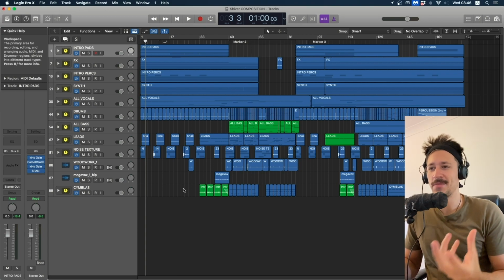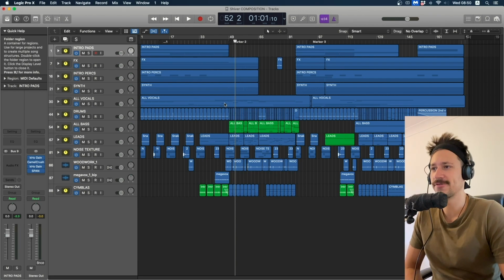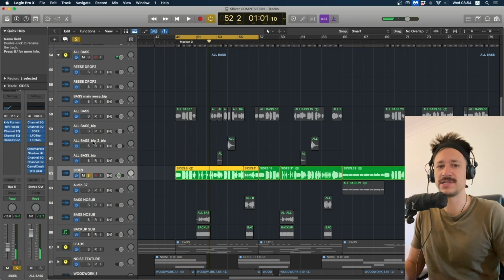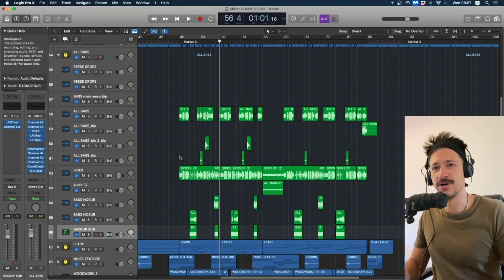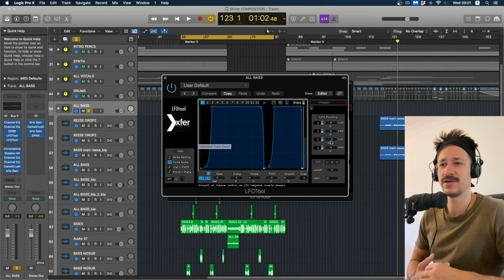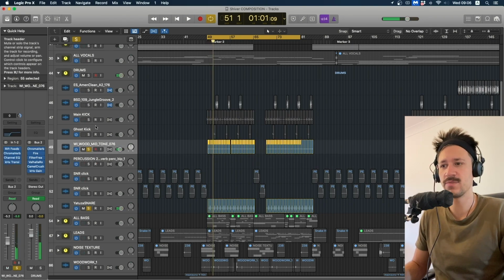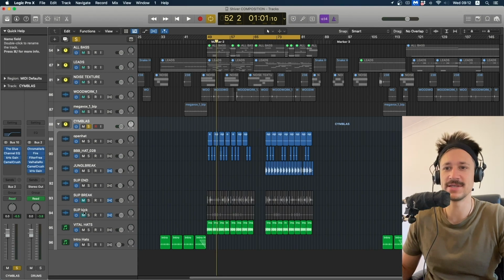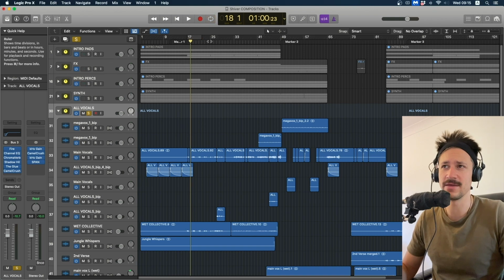Behind the Beat: The Making of Art1fact & Reebz's Killer Drum & Bass Track 'Shiver'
Contents
00:00 Briefing
01:40 Mastering Chain
07:00 Bass Group
18:55 Drum Group
25:13 Vocal Group
36:45 Extra Effects
41:30 Debriefing